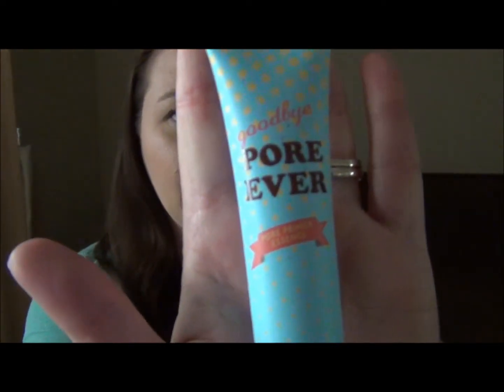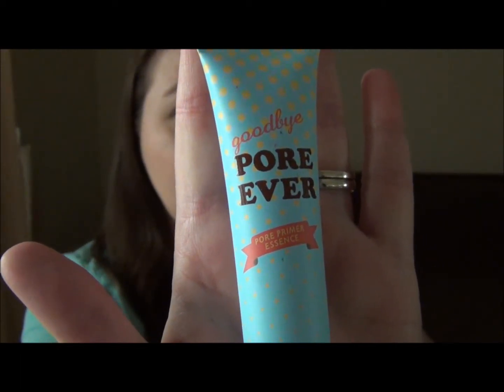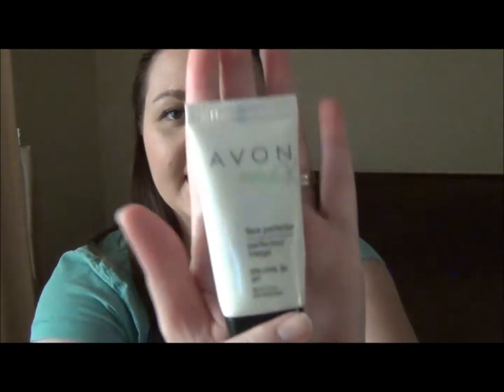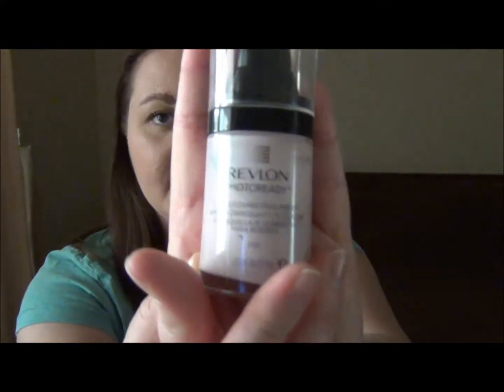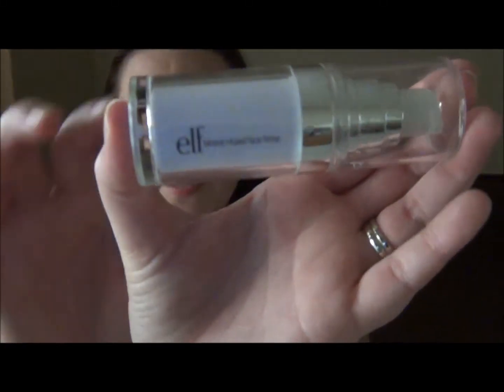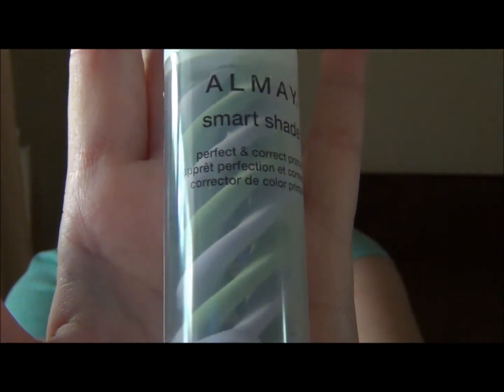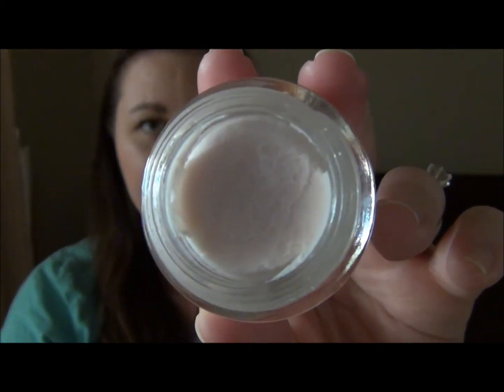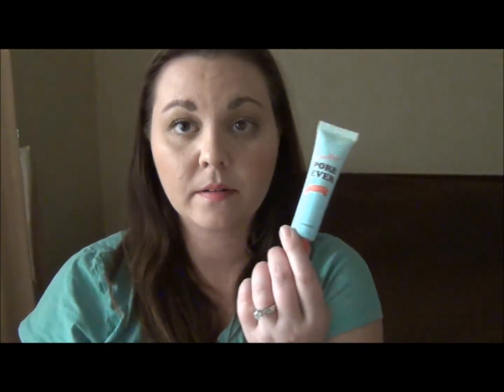All About Primers!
Yes, this video is indeed about face primers. Can't have that pretty little face being all shiny!